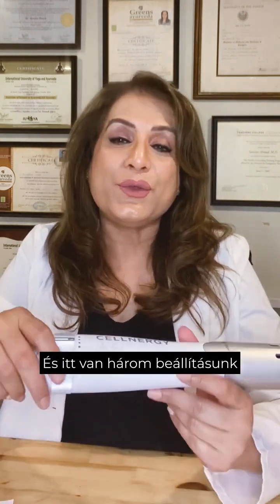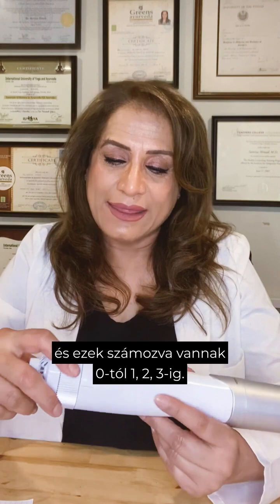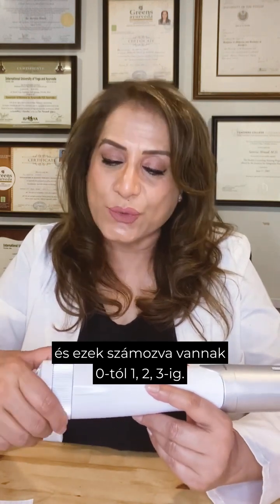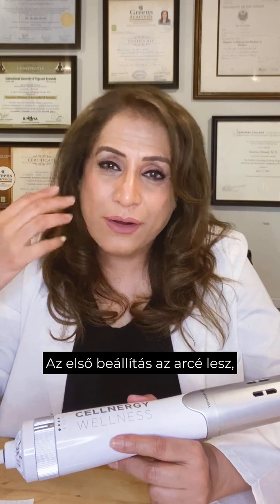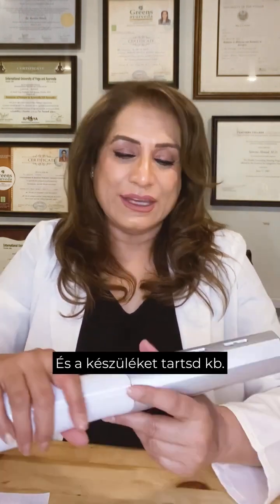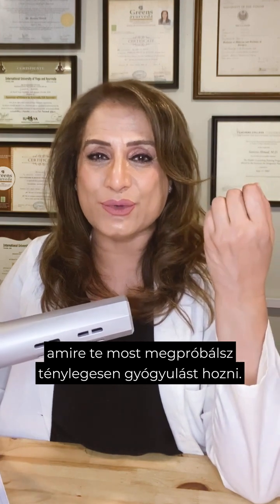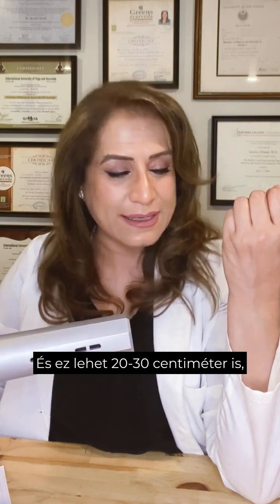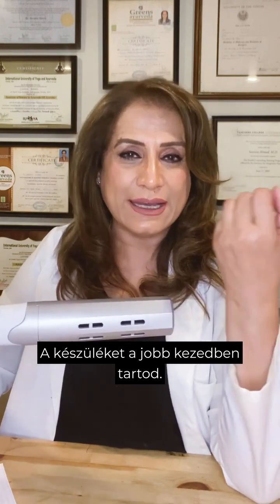Hogyan használjuk a Cellnergy Wellness készüléket? Dr Samina Ahmad (Magyar felirattal)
A Cellnergy Wellness készülék terahertz technológiával van felszerelve, hogy hatékonyan segítse az őssejt aktivációt és enyhítse az öregedéssel járó problémákat. A készülék a terahertz technológiát a 660 nm hullámhosszúságú vörös fény terápia előnyeivel ötvözi. A vörös fény ismert a sejtek széles skálájának stimulálásában betöltött szerepéről, valamint arról, hogy mélyebben képes behatolni a bőrbe, mint bármely más fény szín.